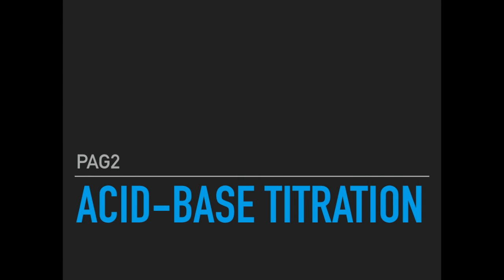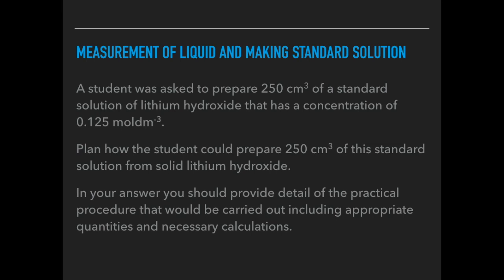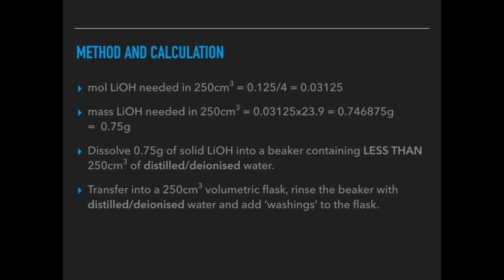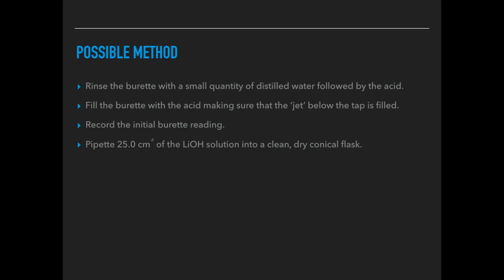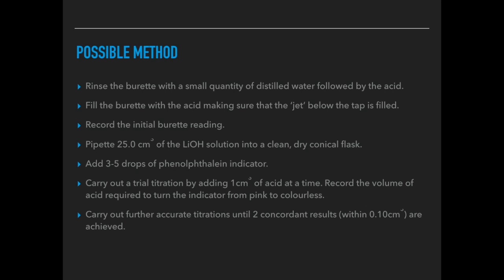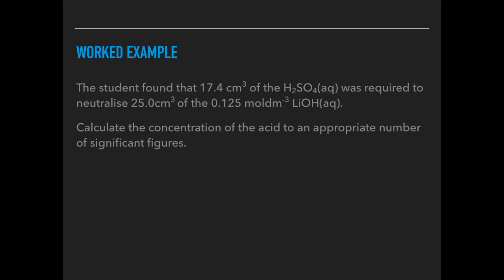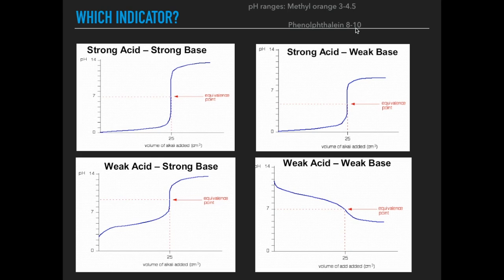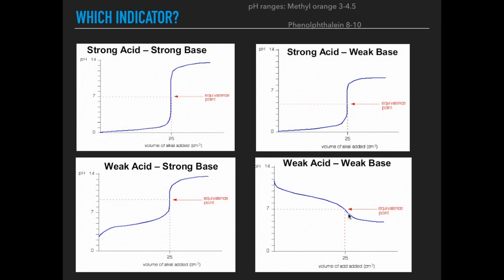PRACTICAL SKILLS - PAG 2 - ACID-BASE TITRATIONS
Video uses two scenarios to practice skills required for this PAG. Scenario 1 involves preparing a standard solution and scenario 2, uses the standard solution to perform a titration. Video finishes with a discussion of how to choose the correct indicator for a titration (Y13 only)